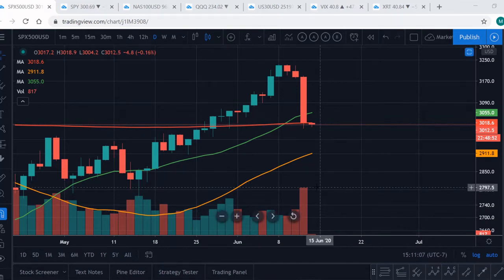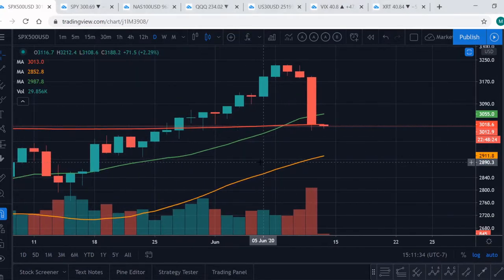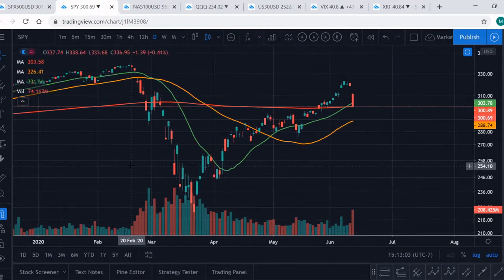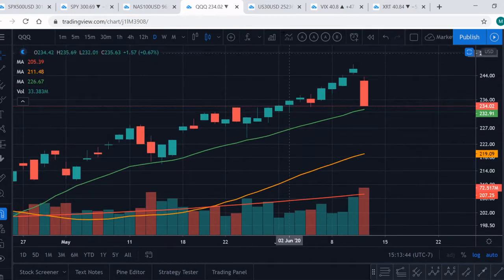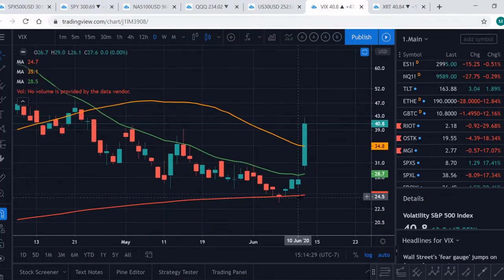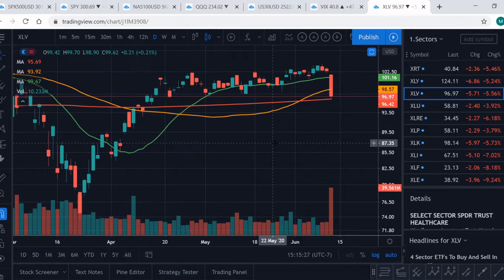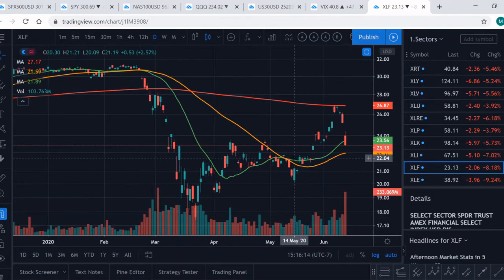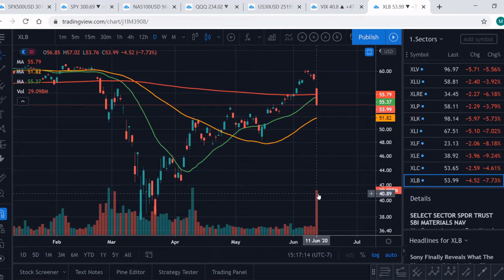Huge Drop! ~(-7%) Stock Market Analysis - SP500, SPY, Nasdaq, QQQ, DOW Jones, VIX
Stocks suffered their biggest one-day pull-back in three months. We're going to look at SP500, SPY, Nasdaq, QQQ, DOW Jones, VIX and see where the next likely move is!